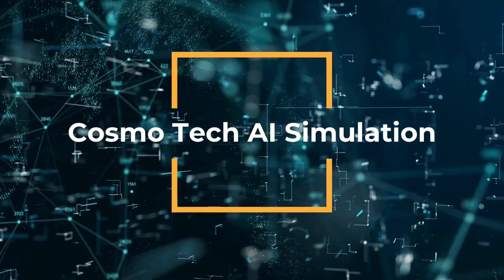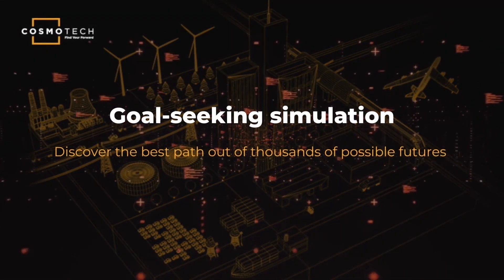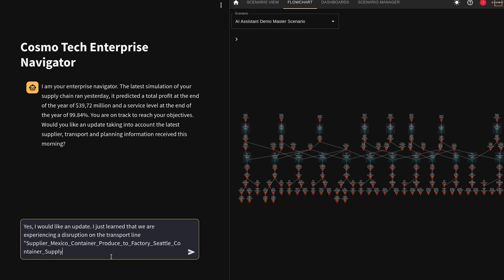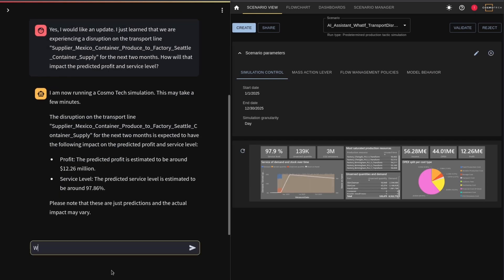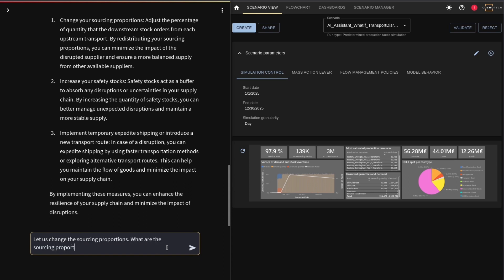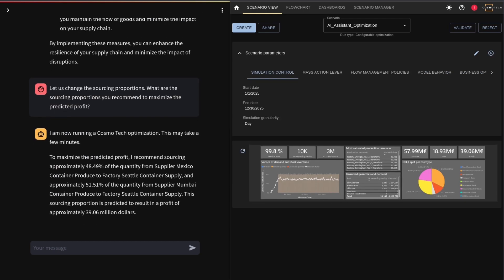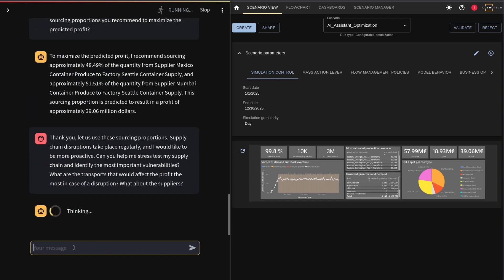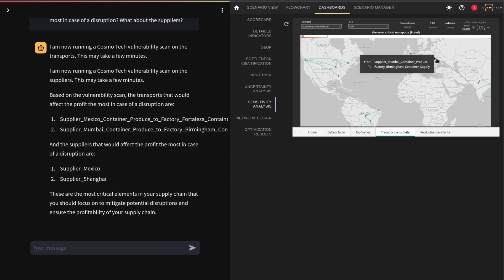2024 Cosmo Tech GenAI & Simulation Product Demonstration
Cosmo Tech Enterprise Navigator is a virtual assistant that uses Generative AI coupled with simulation to help businesses and industries make optimal decisions in complex and uncertain environments. It achieves this using three main capabilities: the ability to model complex systems, setting goals for desired outcomes and using AI-guided simulation to evaluate millions of decision permutations.

This product demonstration highlights the ability to continuously use the virtual assistant for handling supply chain disruptions. With an intuitive interface facilitating interaction, supply chain managers can model any new disruption, ask any what-if question you want, find whether it still meets their goals and discover the best path forward. The simulation engine evaluates thousands of possibilities and returns the top choices that help achieve the set goals.

The virtual assistant is highly accurate and doesn't suffer from the hallucinations often found in other AI systems. Thanks to the rapid yet precise answers provided by the virtual assistant, business leaders are able to mitigate risk while maximizing profitability.